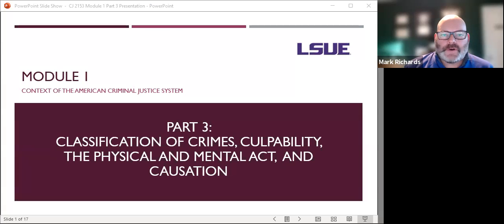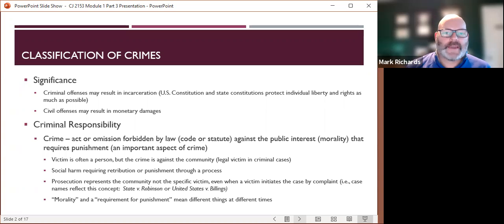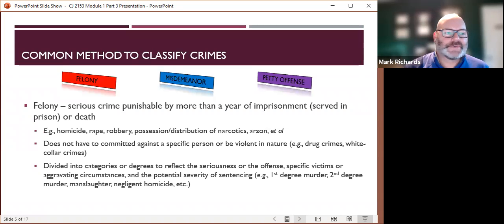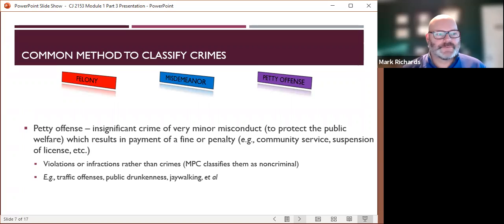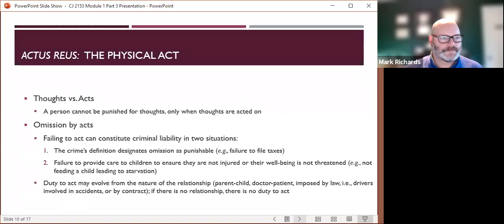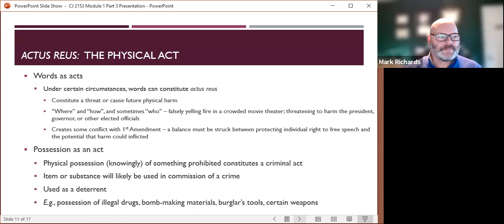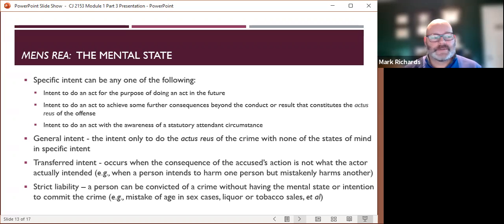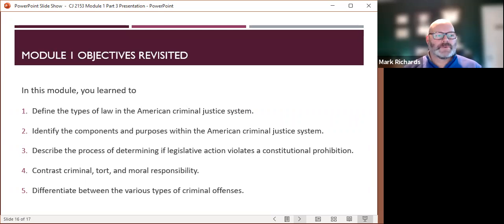CJ 2153 Module 1 Part 3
Classification of Crimes, Culpability, The Physical and Mental Act, and Causation